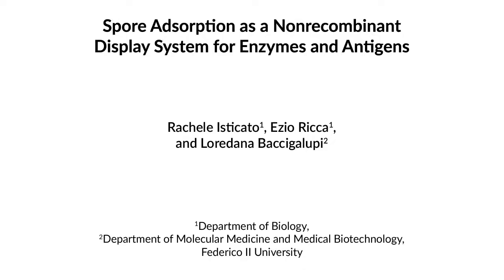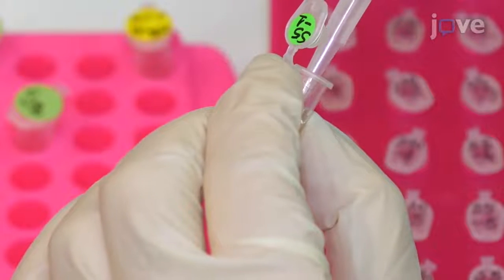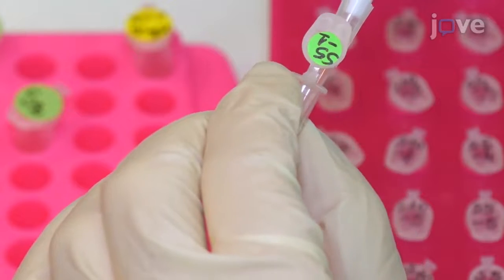Spore Adsorption as a Nonrecombinant Display System | Protocol Preview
Spore Adsorption as a Nonrecombinant Display System for Enzymes and Antigens -  a 2 minute Preview of the Experimental Protocol

Rachele Isticato, Ezio Ricca, Loredana Baccigalupi
Federico II University, Department of Biology; University of Naples "Federico II", Department of Molecular Medicine and Medical Biotechnology;

This protocol focuses on the use of bacterial spores as a "live" nanobiotechnological tool to adsorb heterologous molecules with various biological activities. The methods to measure the efficiency of adsorption are also shown.